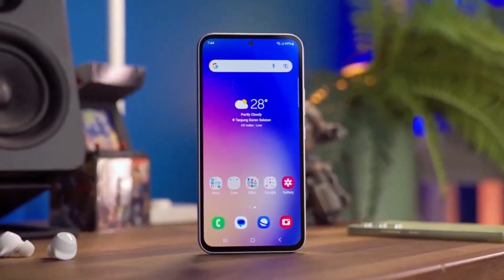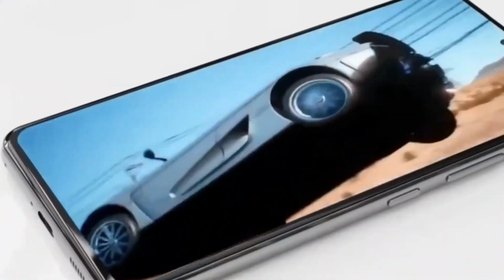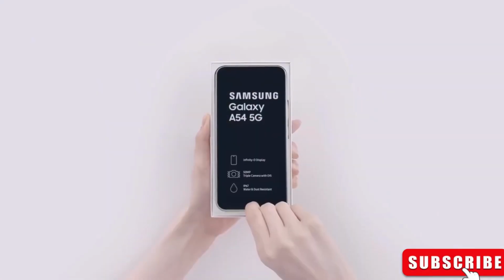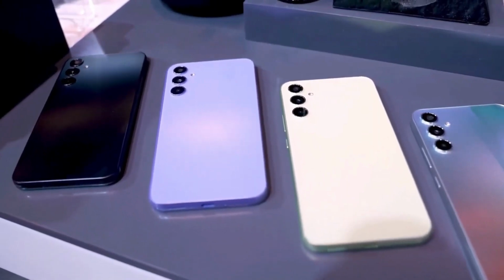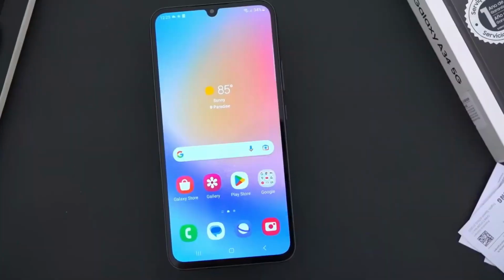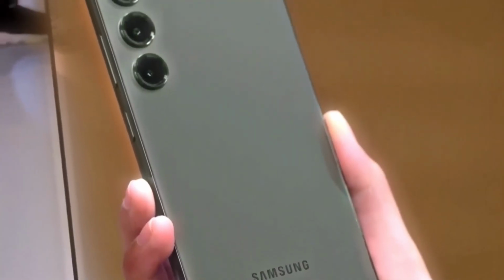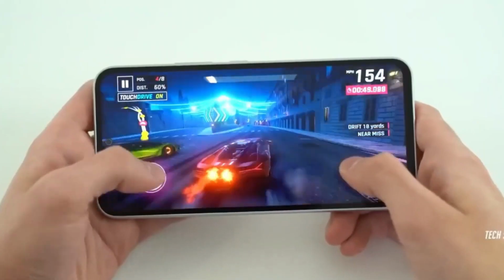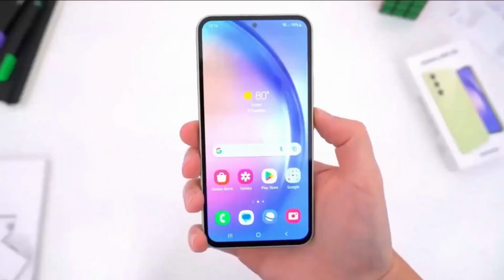Samsung Galaxy A55 5G - Experience the First Live Hands-On!